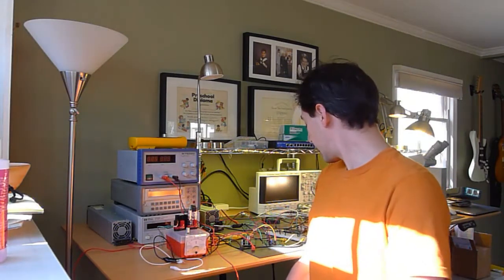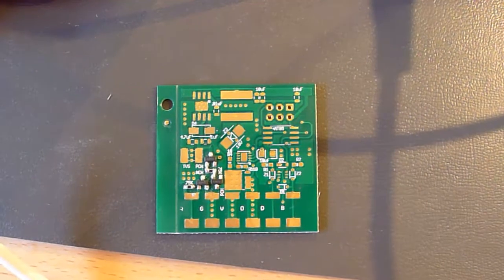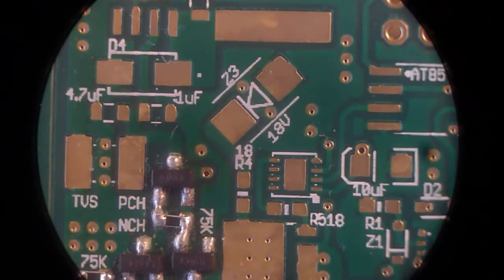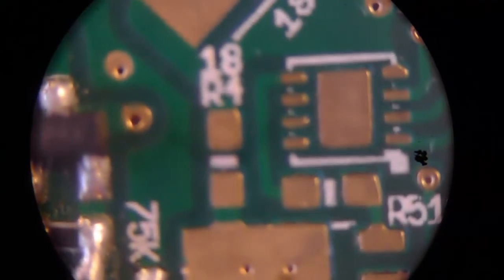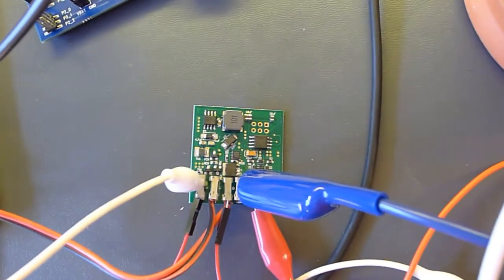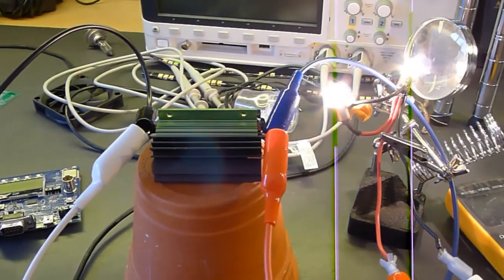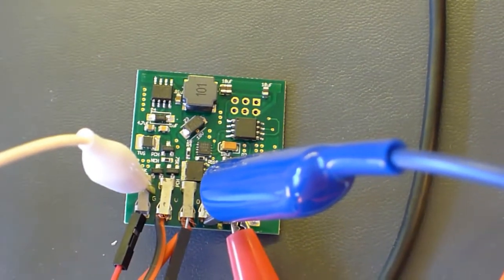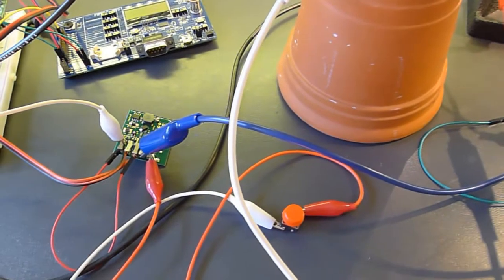Single Channel PDU - Final Preproduction unit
This is a 15A PWM controller for automotive applications. You can control the current delivered via a user definable PWM duty cycle. With a momentary switch you can choose your defined PWM value or 100% or 30%. There is also a signal input that when pulled high turns the circuit to 100%. It has a system wide on off signal as well so you can shut it off with a standard "relay" input wire. It's perfect of lighting and heated gear.

We are going to be build up our first production models very soon and working the final encapsulation. Then they go out to interested parties for testing.